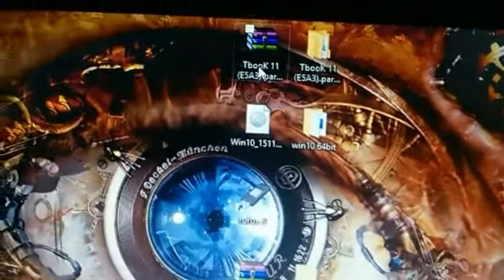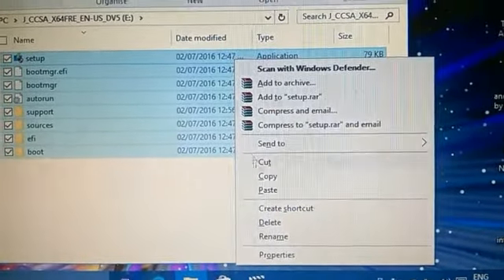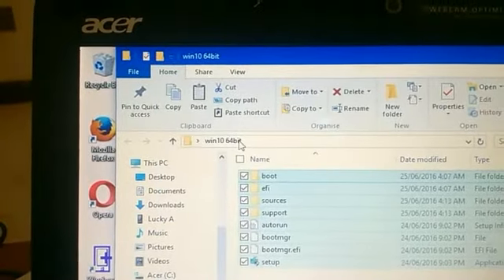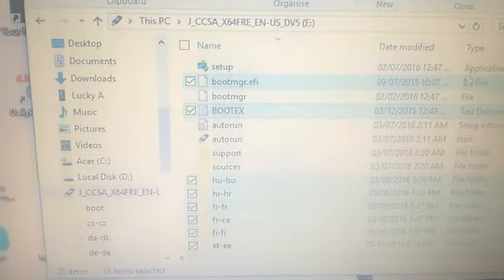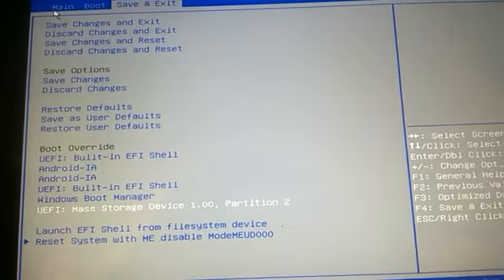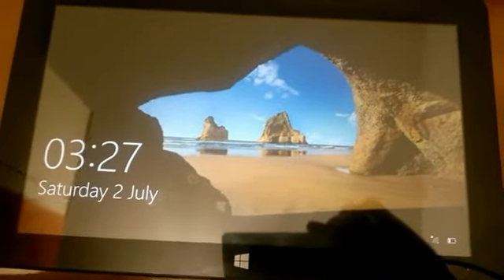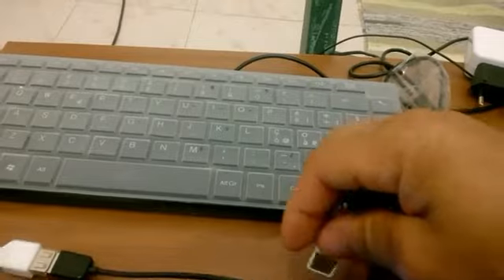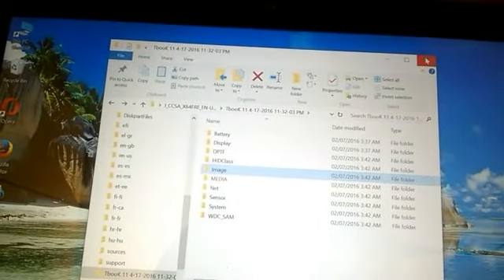Teclast tbook 11 Tutorial on how to reinstall windows 10 on flash tbook 11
Note: After the bios configuration, ture off, and plug in your flash drive and mouse to the external usb port before turning on. Make sure your battery is fully charged